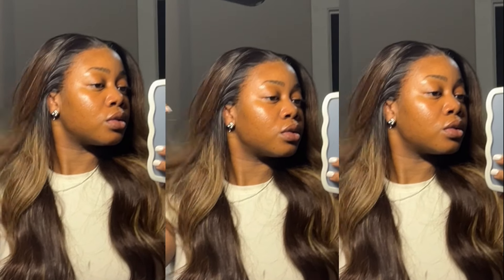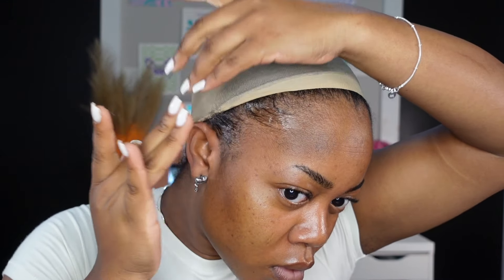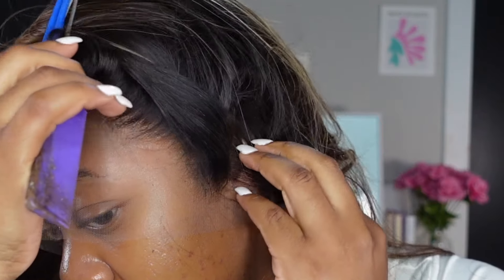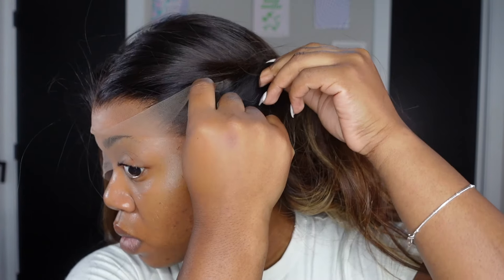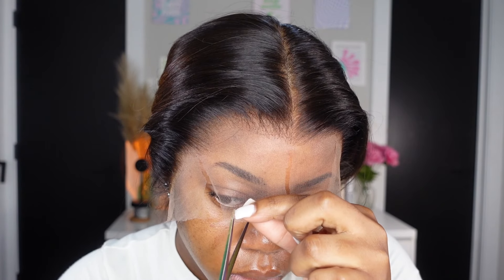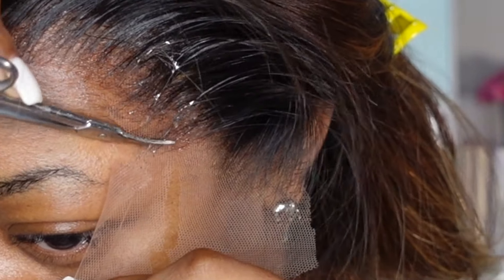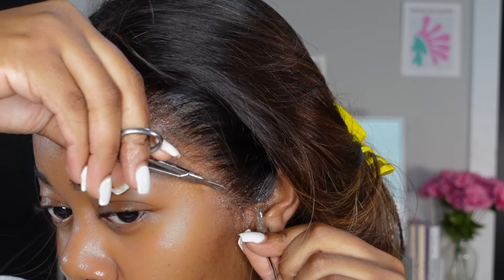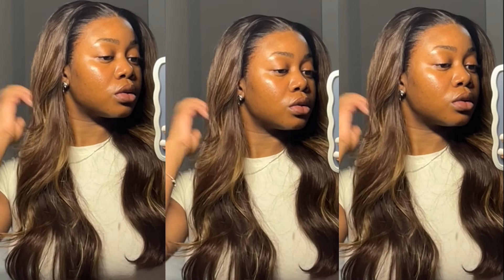*Detailed* LACE CUTTING TUORIAL. LEARN HOW TO CUT AROUND YOUR EARS AND HAIRLINE! Ft hair vivi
Length & Density: 20 inch & 160%
Lace Type: Invisible HD Lace
Cap Size: Large